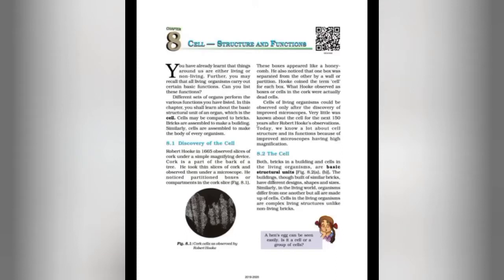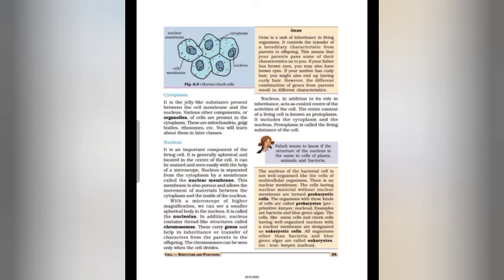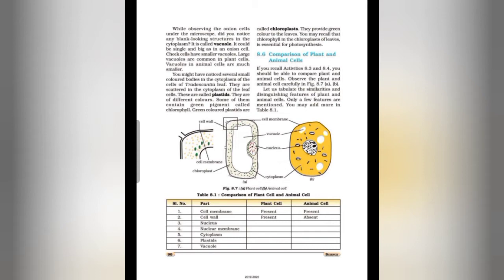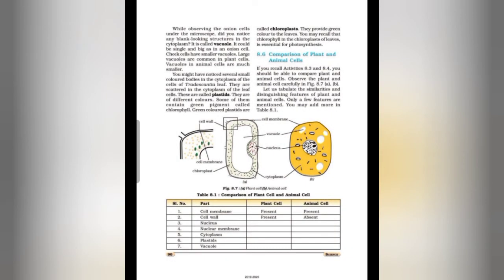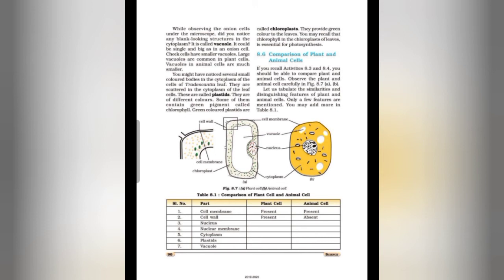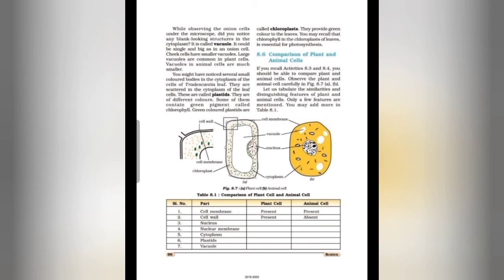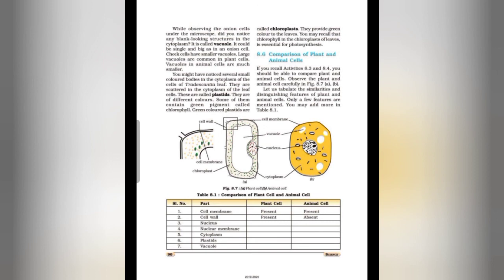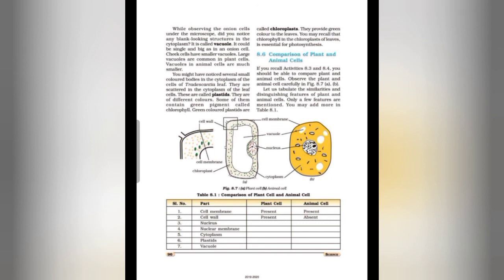Class-8 Chapter-8 Cell-Structure and functions part-3 Science